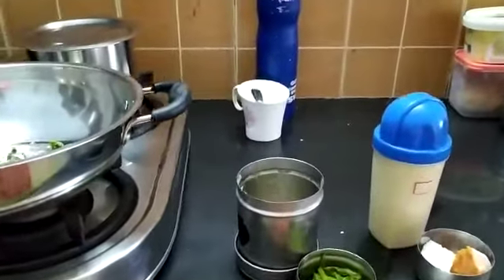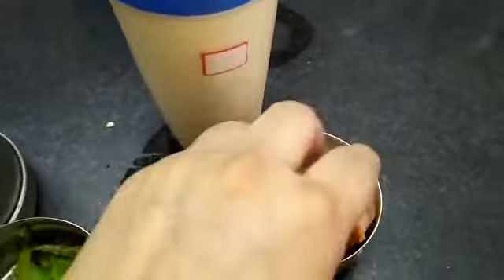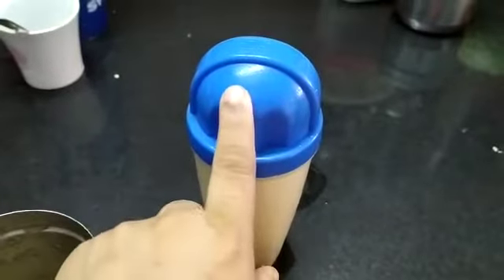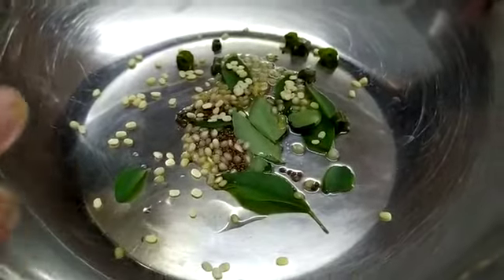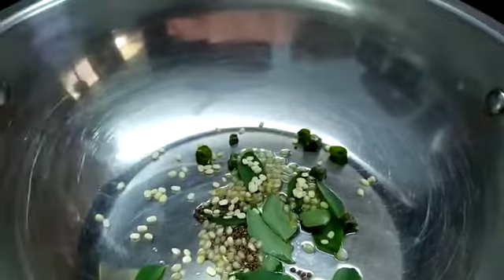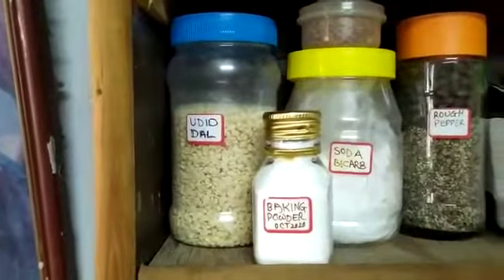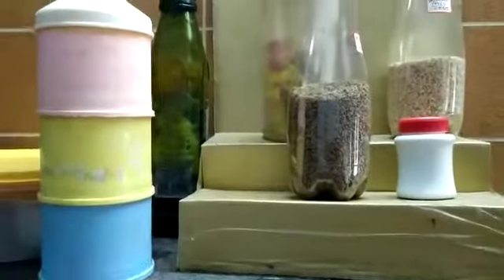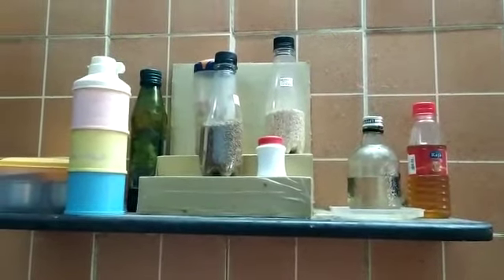Keep things ready n handy - FROM THE HEART OF MAPUSA